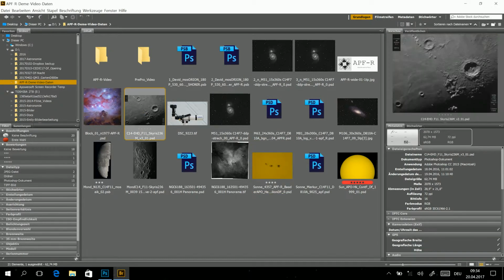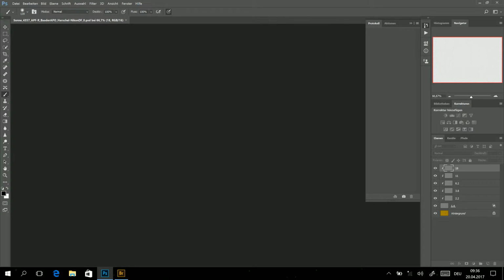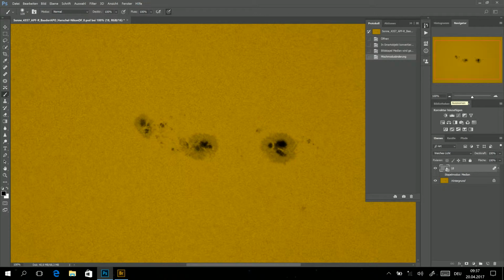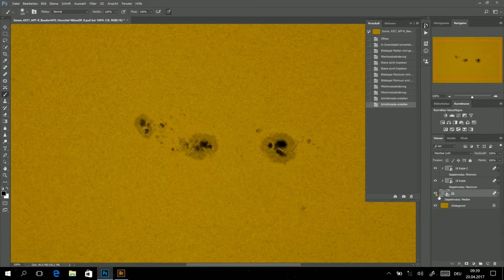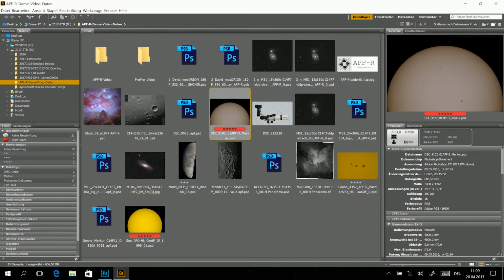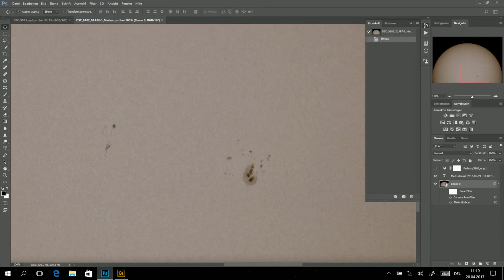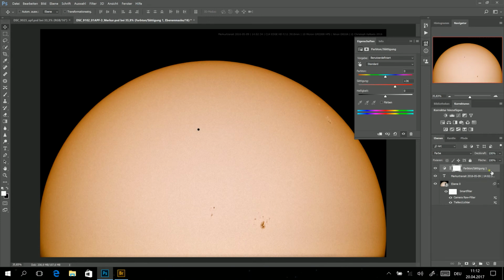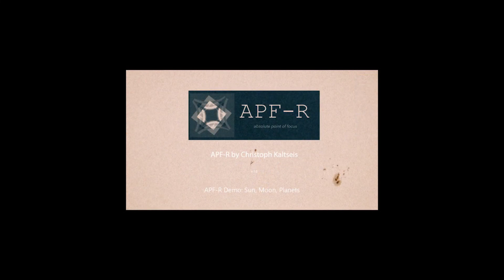APF-R Sun & Moon